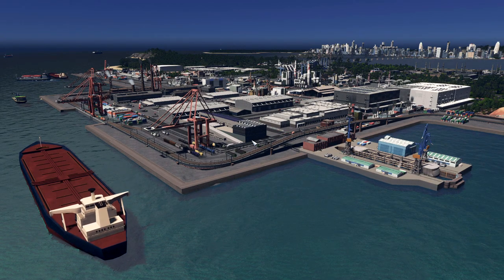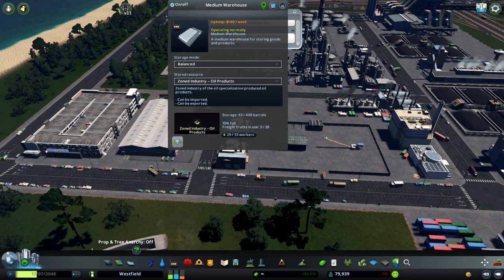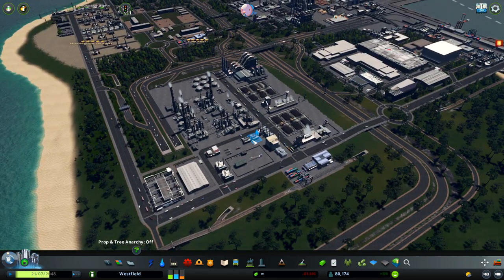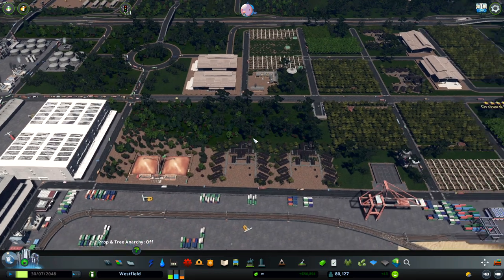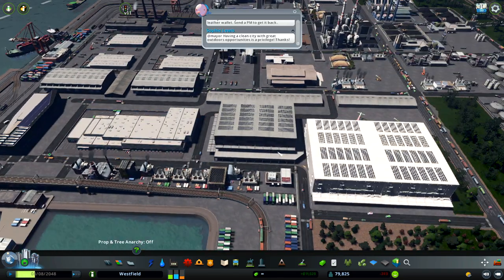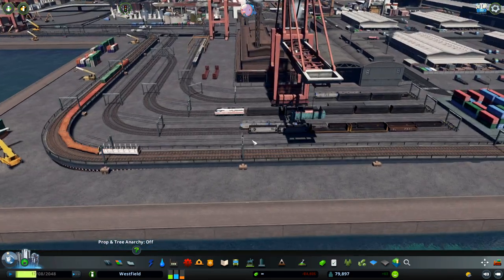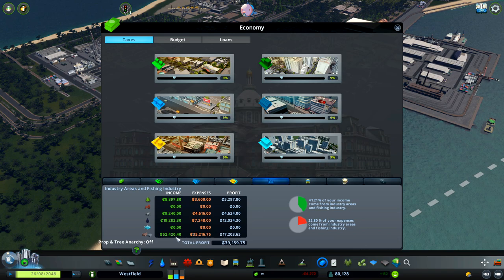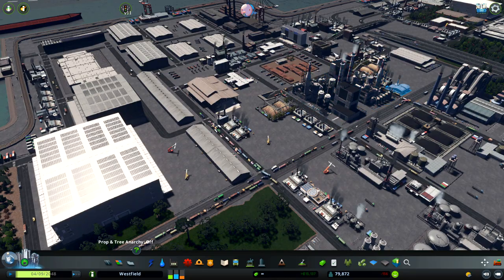Cities Skylines how to create BIG industrial zone tips and tricks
Last video:
Cities: Skylines - The Interchange and the realistic Skyscrapers Ep. 2